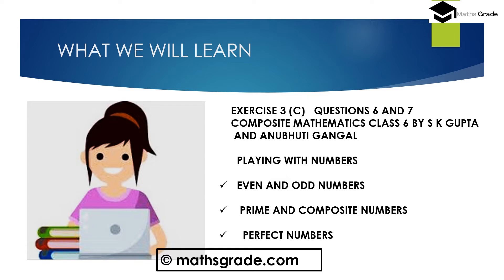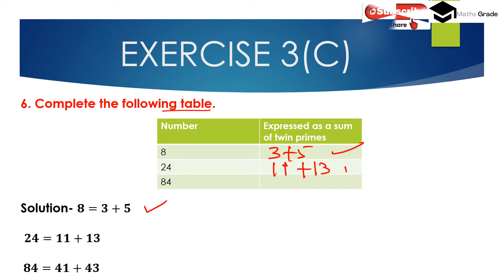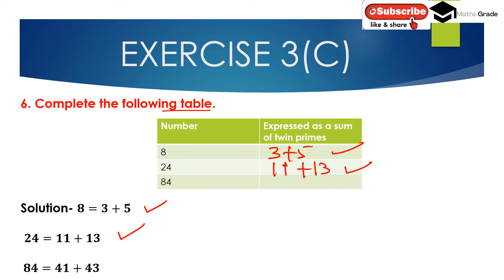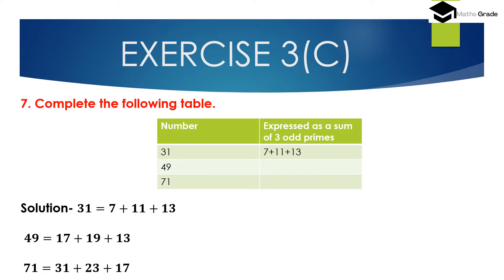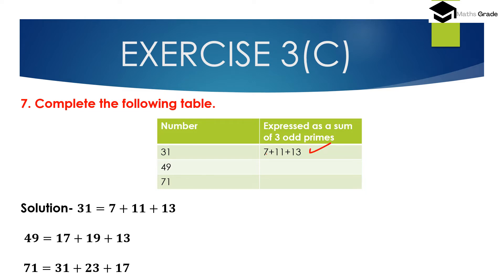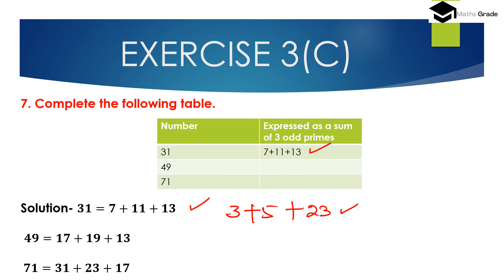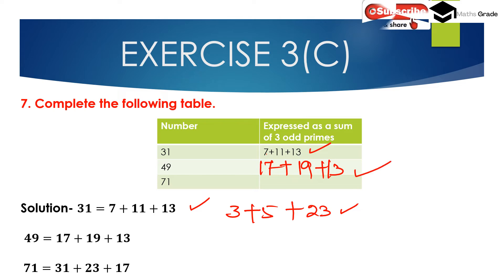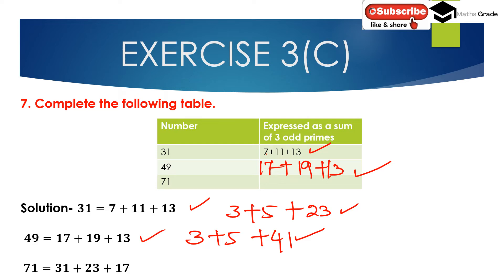COMPOSITE MATHEMATICS CLASS 6 SOLUTIONS CHAPTER 3 EXERCISE 3C QUE 6 & 7 | MATHS GRADE | MAMTA MUND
COMPOSITE MATHEMATICS CLASS 6 SOLUTIONS CHAPTER 3 EXERCISE 3C QUESTIONS 6 AND 7 | MATHS GRADE | MAMTA MUND
please JOIN my FB Group
timestamp:-

00:00- what we will learn
01:02- Question 6
02:01- question 7
03:54- subscribe to my channel

I AM SOLVING QUESTIONS FROM THE COMPOSITE MATHEMATICS TEXTBOOK CLASS 6 BY S K GUPTA AND ANUBHUTI GANGEL CHAPTER 3 PLAYING WITH  NUMBERS EXERCISE 3(C) QUESTIONS  6 AND 7

HERE, I AM EXPLAINING AND SOLVING HOW TO CHECK WHETHER A NUMBER IS A PRIME OR A COMPOSITE NUMBER